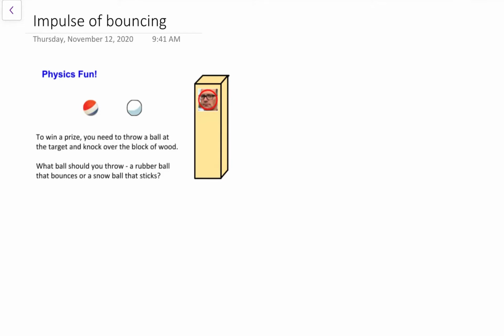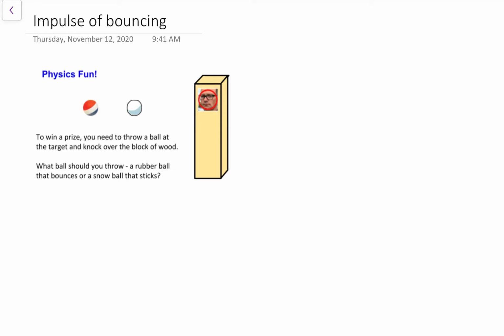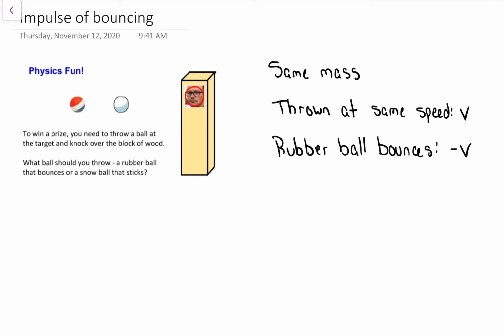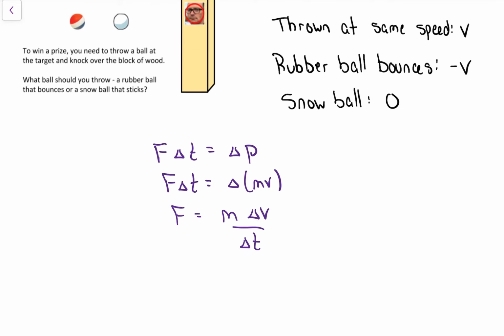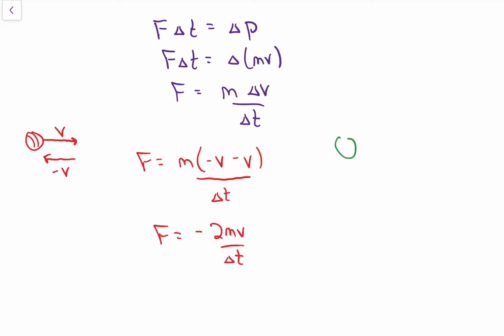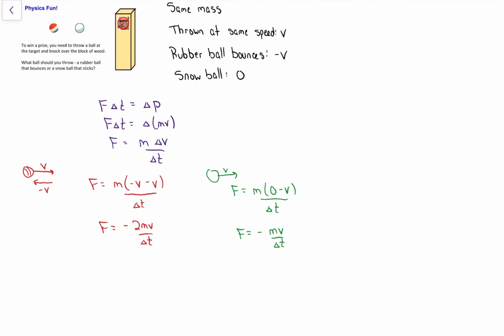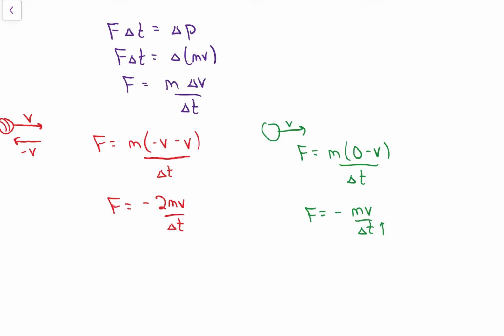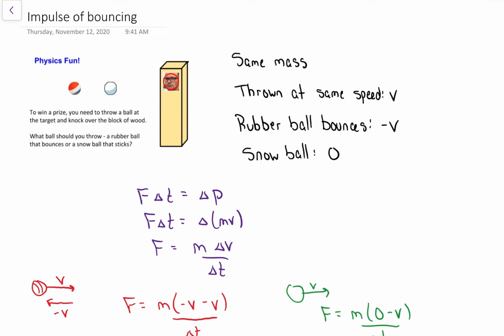Impulse of bouncing